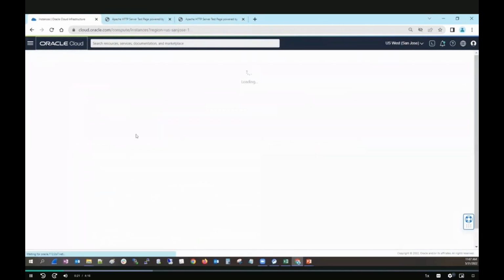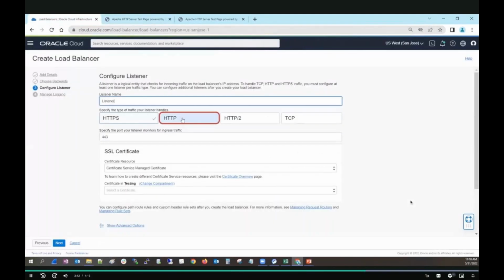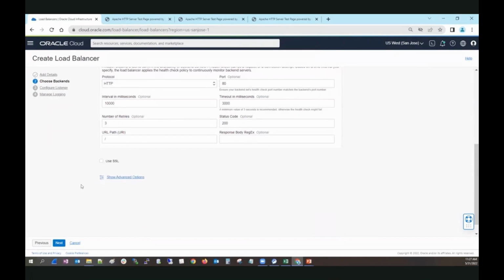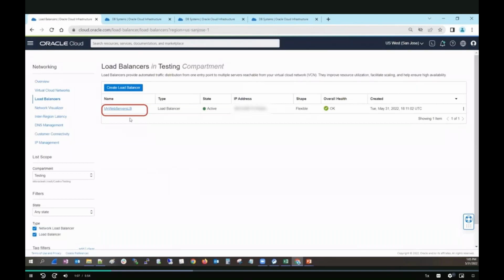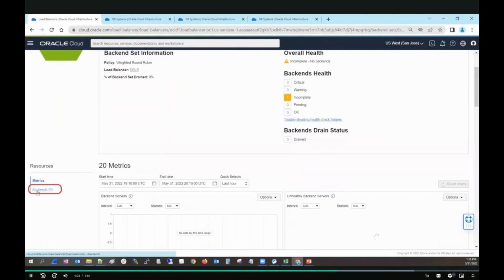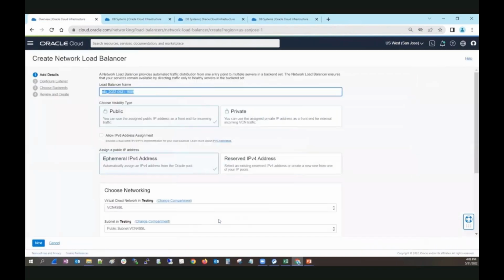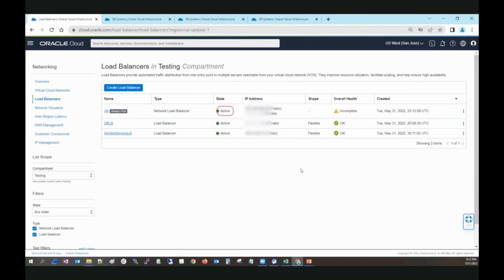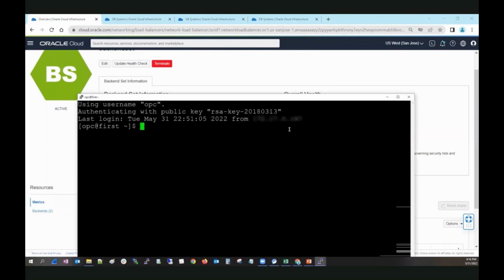Demo: OCI - Networking - Load Balancer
Contains Demo videos of OCI - Networking - Load Balancer concept